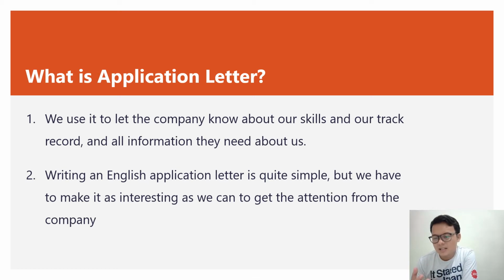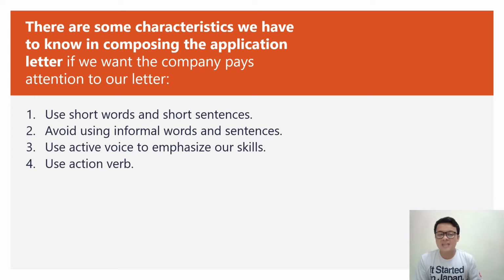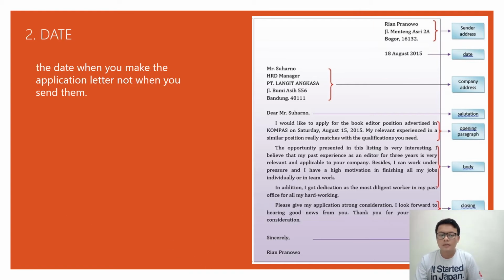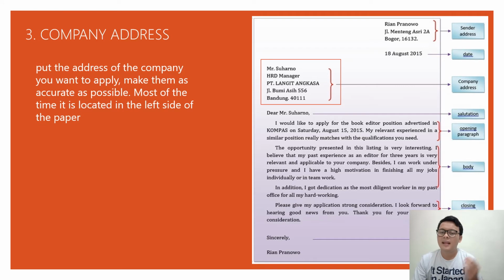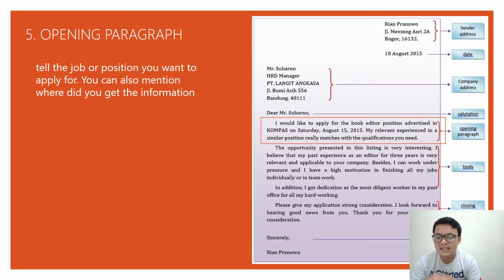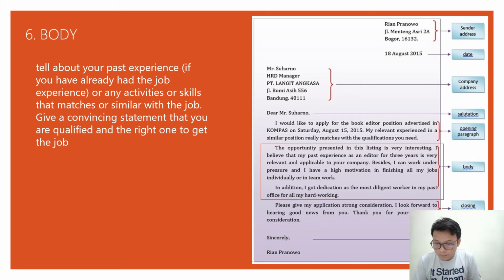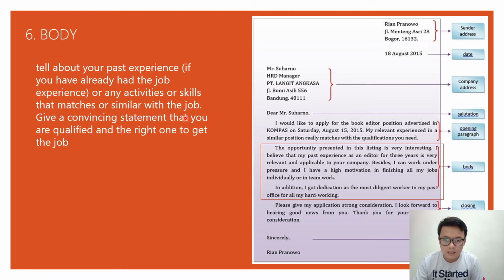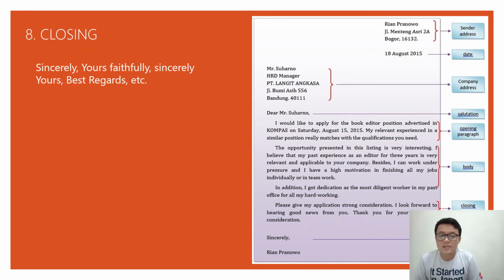BELAJAR DARING | Understanding & Composing Application Letter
This material is based on the demand of Curriculum 2013
You may find many other teaching videos in my channel.

Komen sebagai bukti kehadiran di Mapel ini